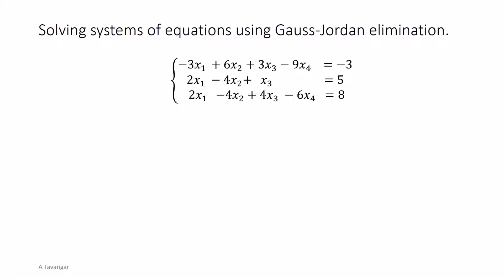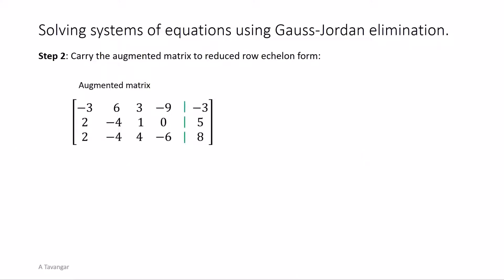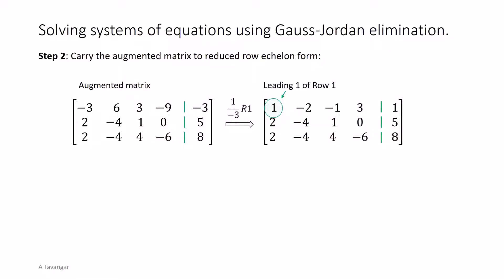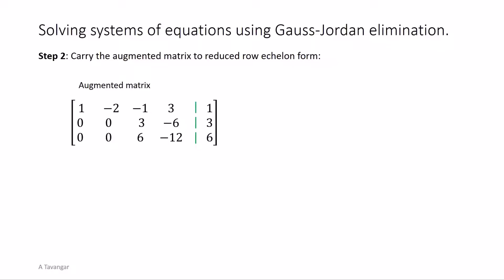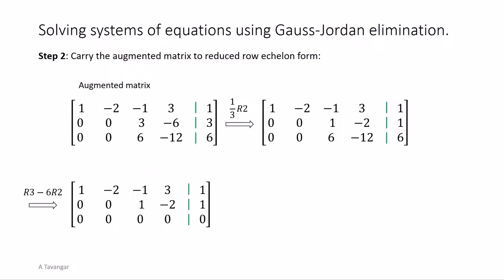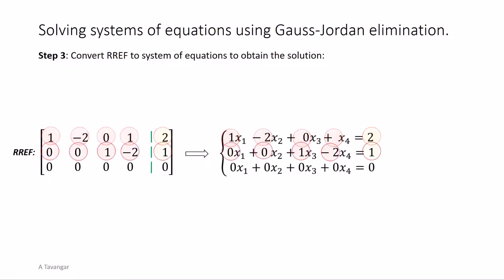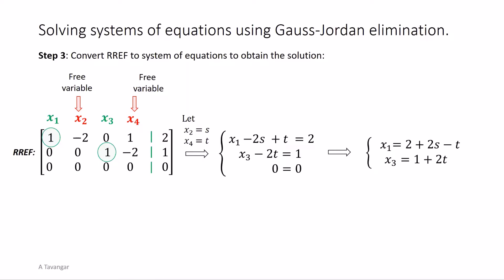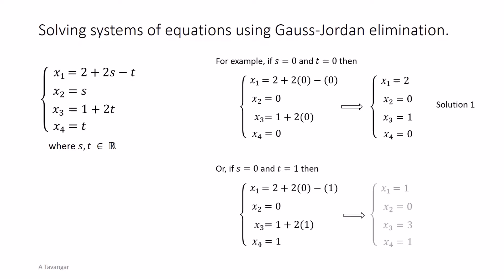Gauss-Jordan Elimination and RREF - Parametric Solution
* Look below for timecodes for easier navigation through the video.
In this video, we will solve a system of three equations in four variables using Gauss-Jordan elimination. The solution for this system will have parameters.
We will also learn how to set up the augmented matrix for a system and how to reduce it to the row-echelon form (REF) and reduced row echelon form (RREF).

Timecodes:
00:00 Constructing the augmented matrix
01:28 Carrying it to the row echelon form (REF)
4:02  Carrying it from REF to the reduced row echelon form (RREF)
4:35  Converting RREF to the system of the equation to obtain the solution
6:14  Examples of numerical solutions to the system